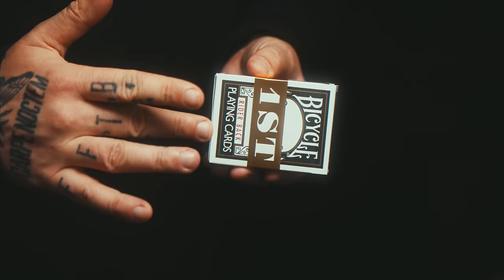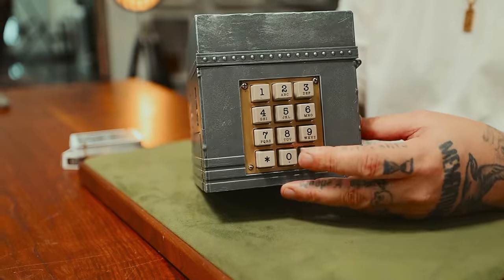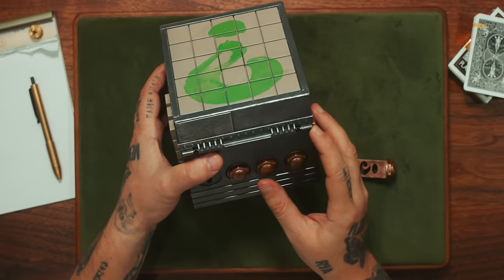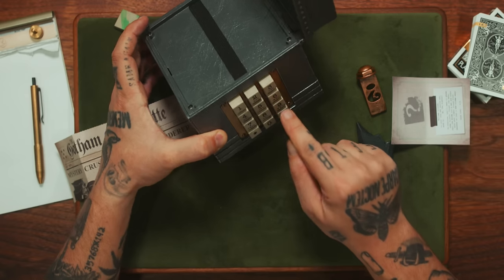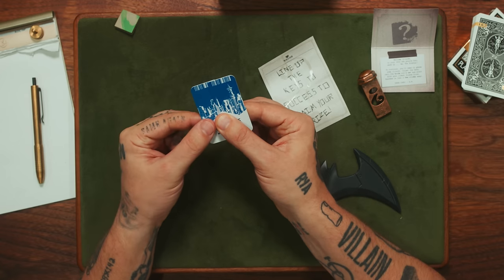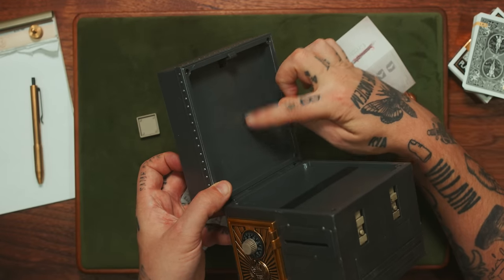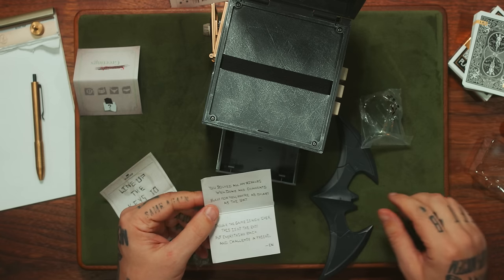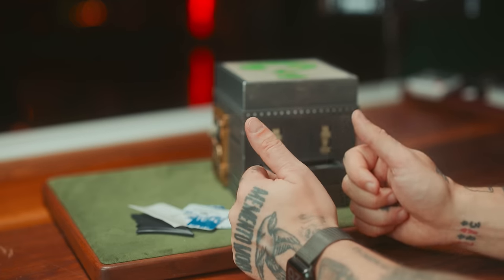The RIDDLER Made a Puzzle Box!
IF YOU WANT TO SEND ME STUFF:
Chris Ramsay
CP 50011 BP. Galeries Des Monts
St-Sauveur, PQ
Canada
J0R 1R0